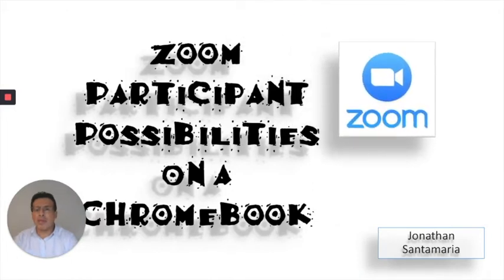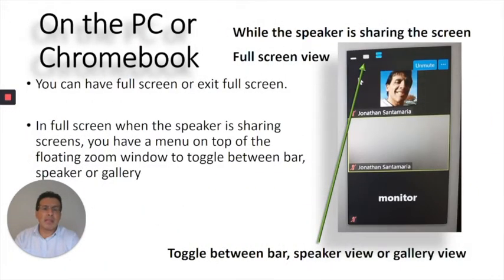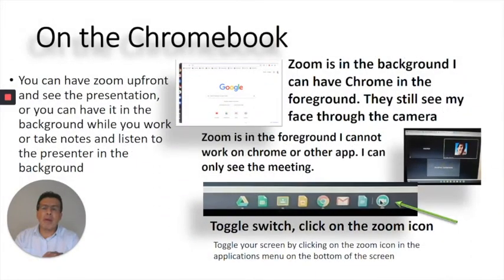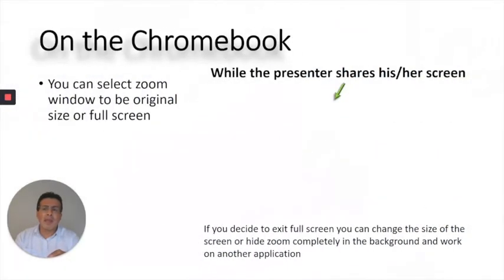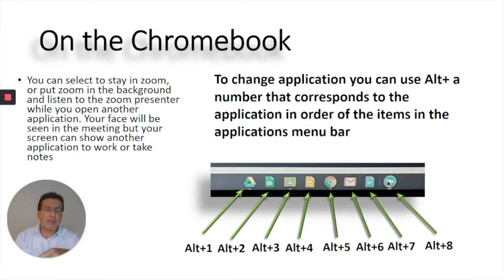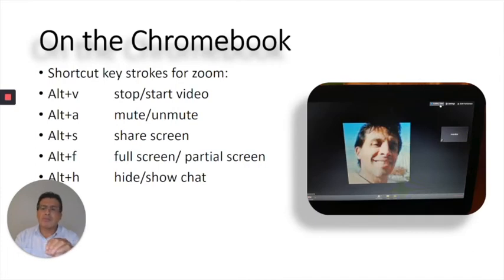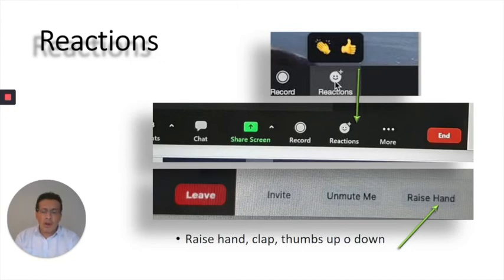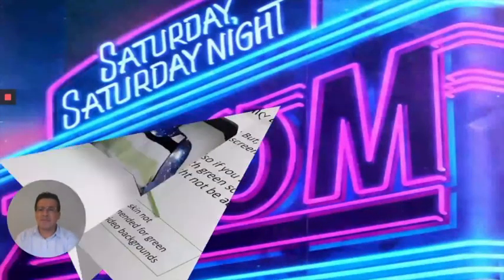Using Zoom as a participant on a Chromebook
How to use zoom as a participant on a Chromebook